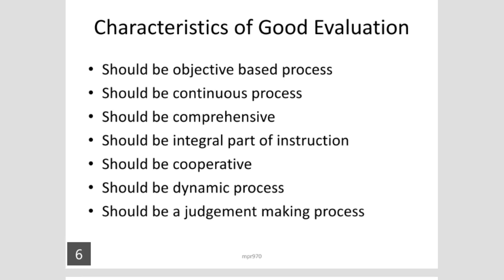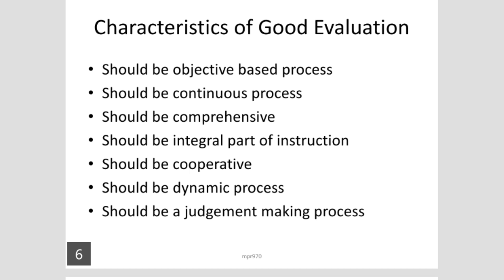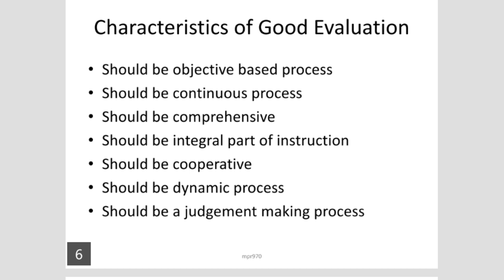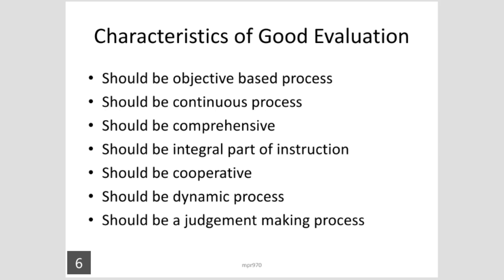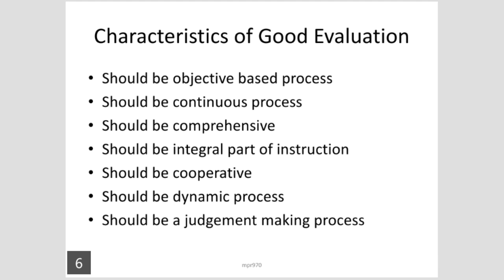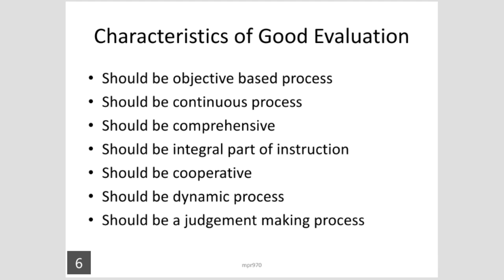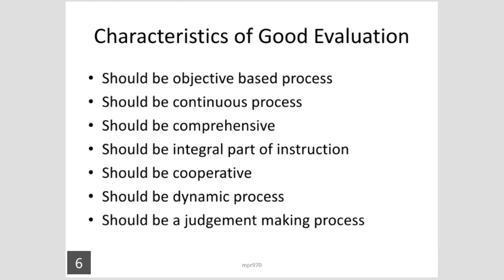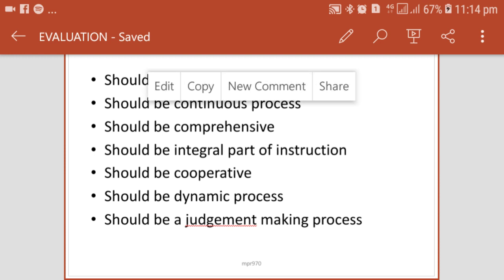Characterestics of Good Evaluation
Notes and lecture for student teachers (B.Ed)